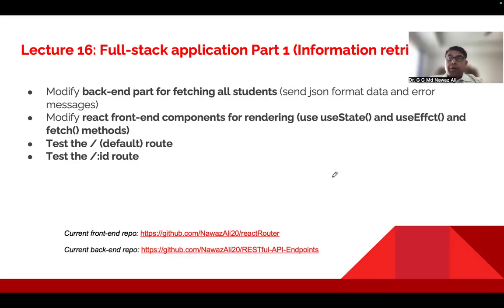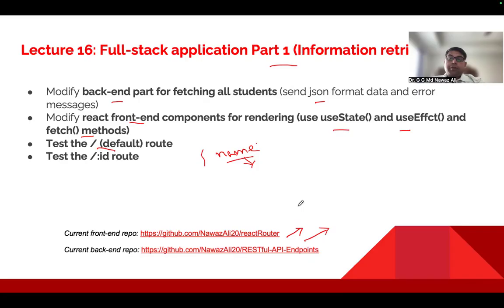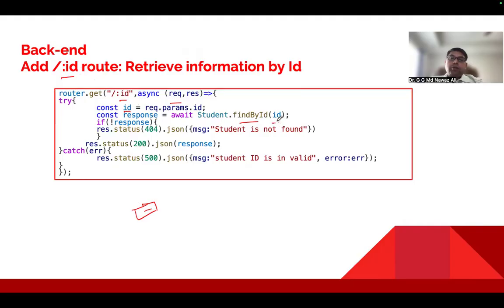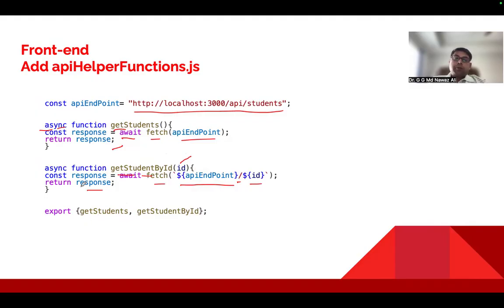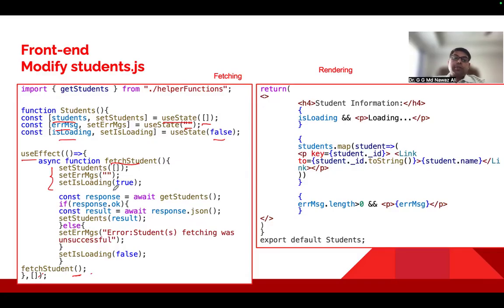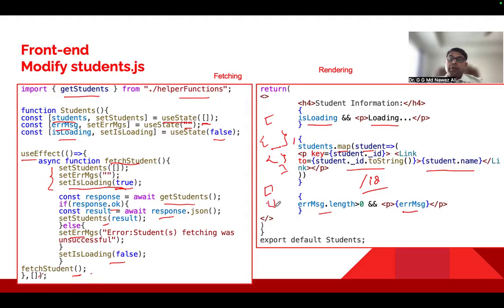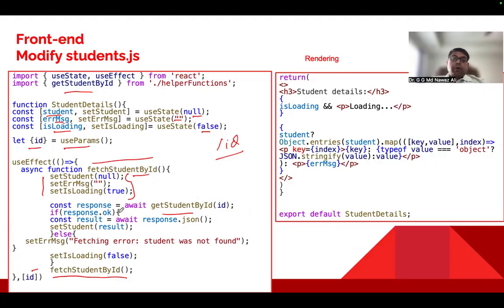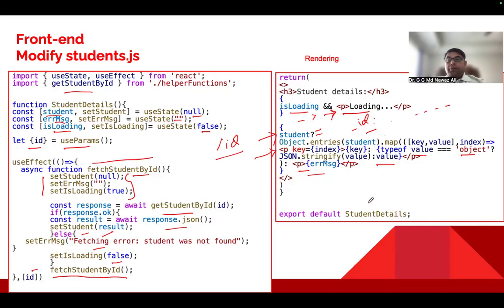React Lecture 16 : MERN full stack implementation Part 1 (Information Retrieval) explained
This lecture explains about MERN full stack implementation Part 1 (Information Retrieval) explained

Video Timestamps:
00:00 - Introduction to MERN stack information retrieval and merging components.
00:44 - Overview of the information retrieval process: Student database and details link.
01:07 - Front-end strategy: Using useEffect and fetch for data retrieval.
01:31 - Back-end strategy: Sending JSON responses and handling errors.
01:50 - Preparing the environment: Cloning existing React Router and RESTful API repositories.
02:48 - Back-end code walkthrough: Modifying the "find all" route with try-catch and status codes.
04:46 - Back-end code walkthrough: Implementing the "find by ID" route using Mongoose.
06:00 - Front-end implementation: Creating the API helper functions (getStudents, getStudentByID).
07:58 - Modifying the Students component: Initializing states for data, errors, and loading.
08:56 - Implementing useEffect to trigger data fetching on component mount.
10:02 - Fetching data: Handling successful responses and error states in the UI.
11:51 - Rendering the list: Using the map function to create links for each student.
13:39 - Implementing StudentDetails component: Using useParams to fetch specific student data.
14:55 - Detailed breakdown of the fetch student by ID logic.
16:42 - Rendering student objects: Handling MongoDB unique IDs and stringification.
18:12 - Final summary and transition to the coding demo.